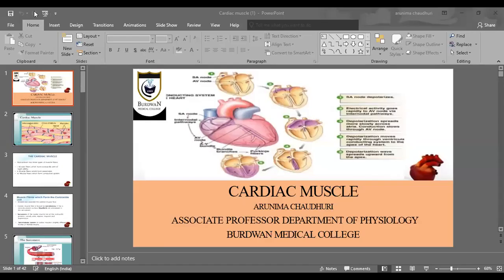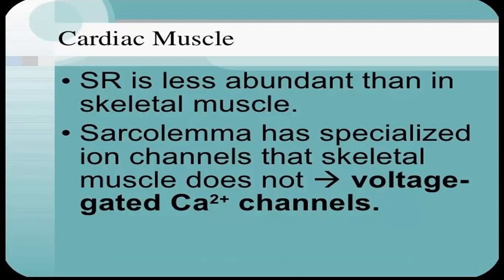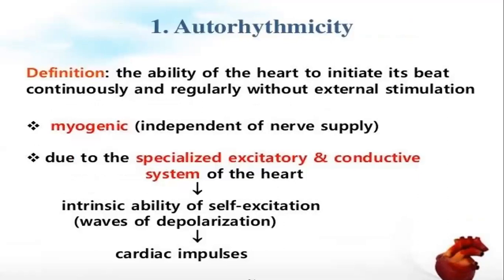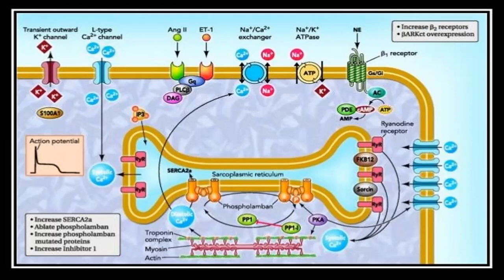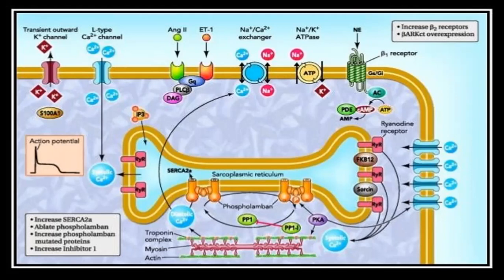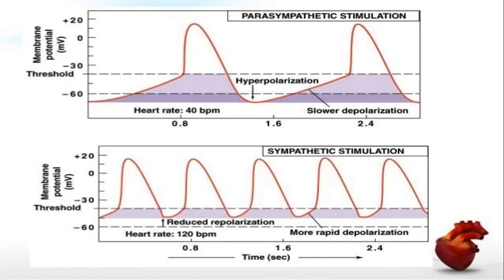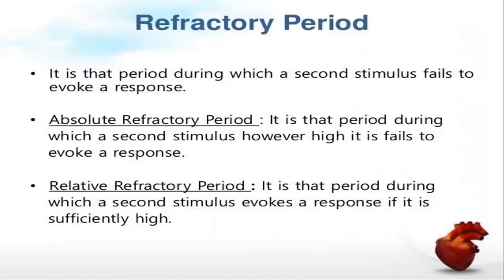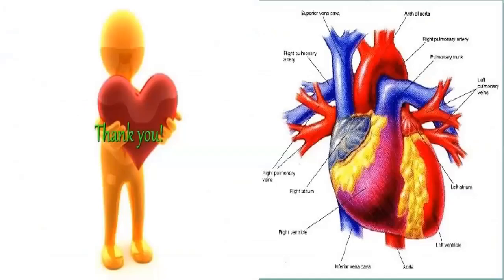TOPIC : Cardiac Muscle